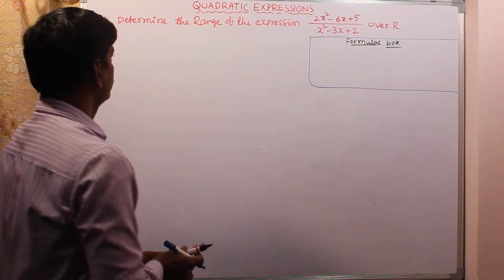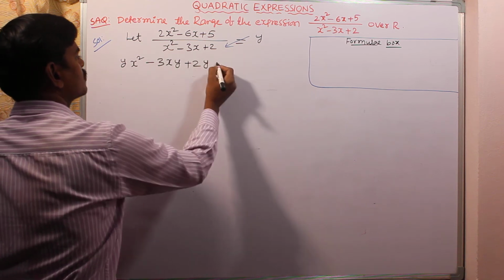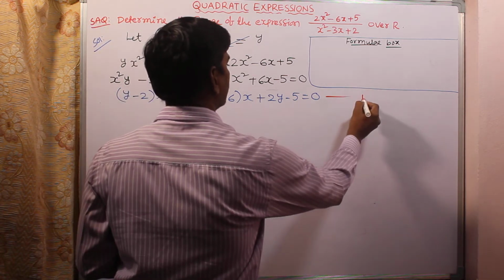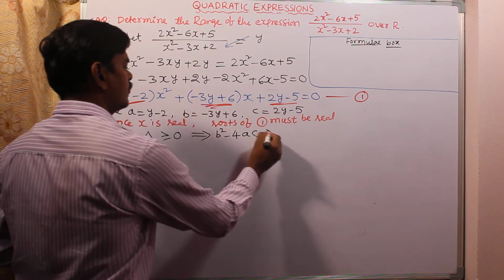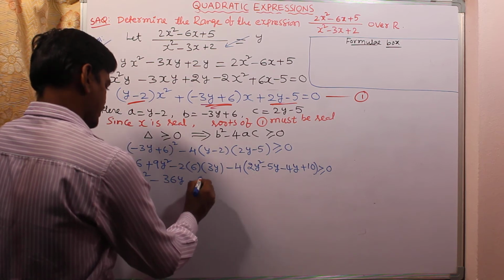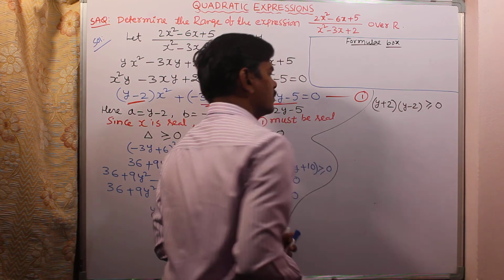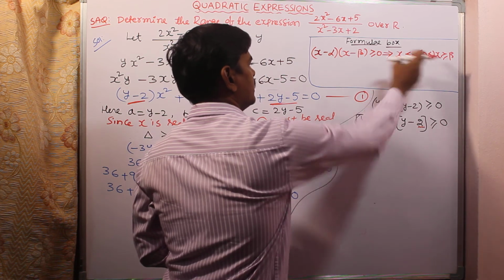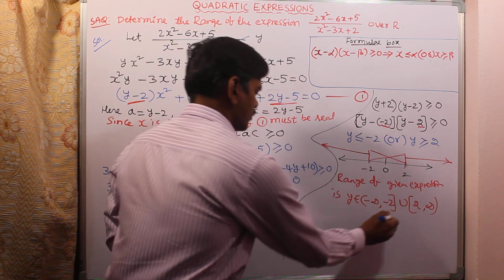INTER II YEAR - QUADRATIC EXPRESSIONS - SAQ6